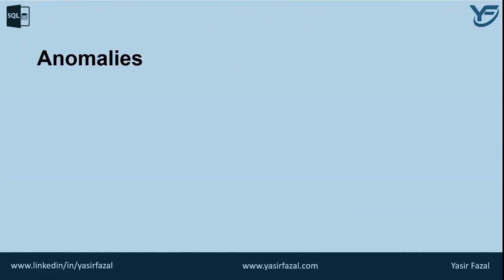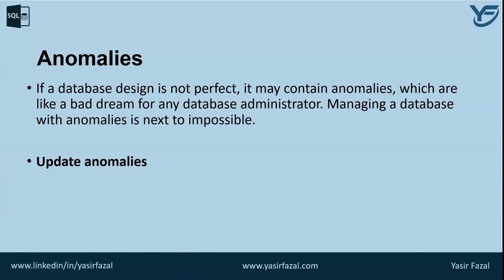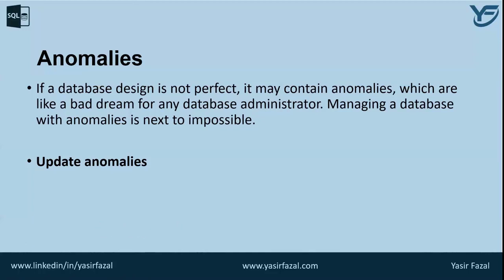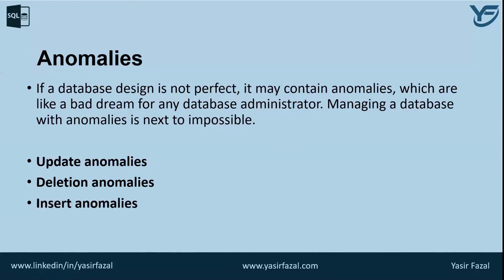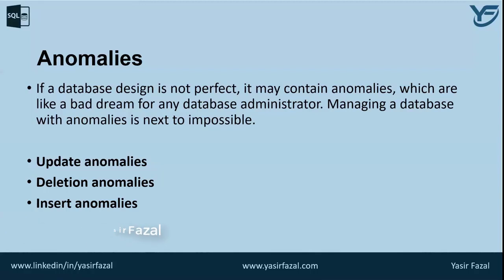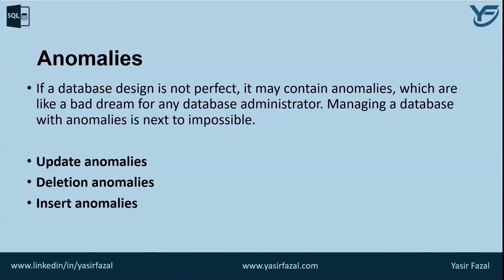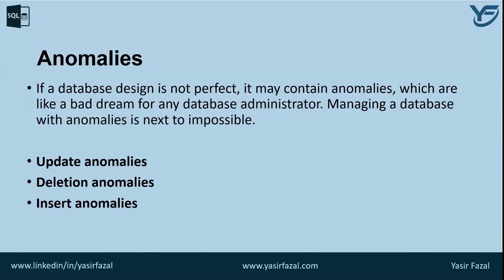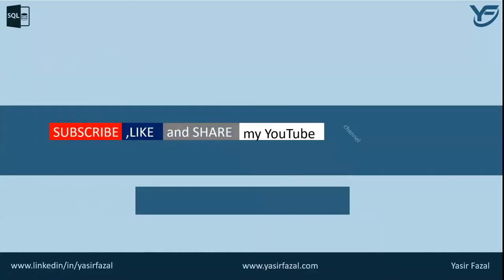Anomalies in DBMS | Anomalies in Database (insert delete update anomalies in dbms) | MS SQL Part 16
If a database design is not perfect, it may contain anomalies, which are like a bad dream for any database administrator, Managing a database with anomalies is next impossible.

anomalies, anomalies in dbms, anomalies in database, data anomalies in dbms, insert delete update anomalies in dbms

. Update anomalies
. Deletion anomalies